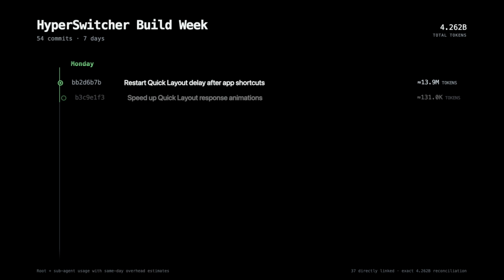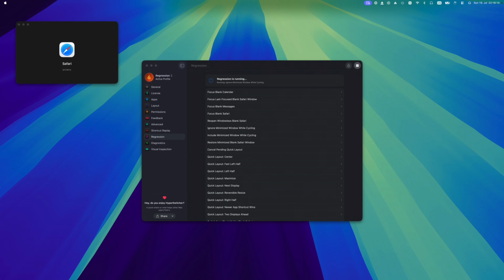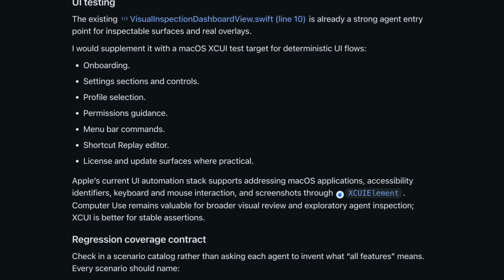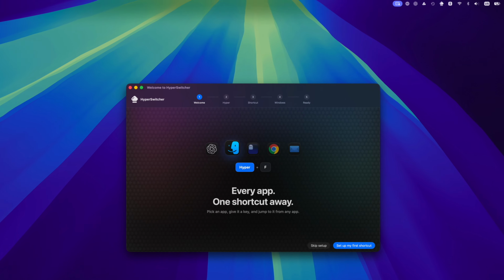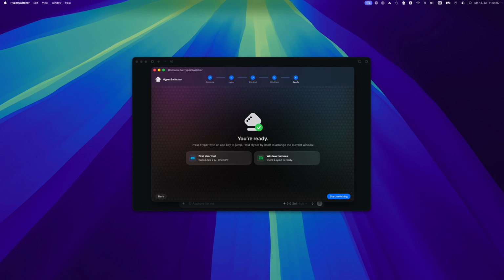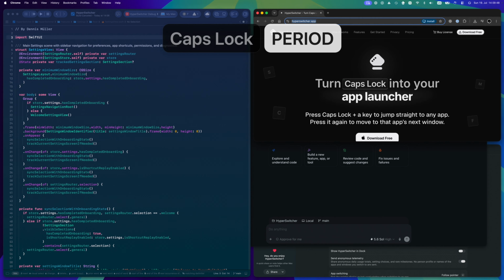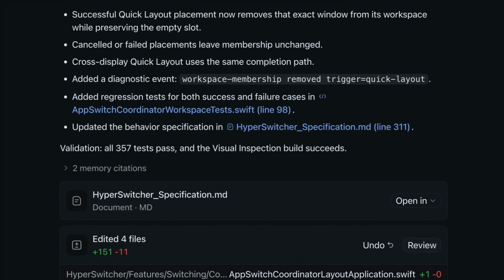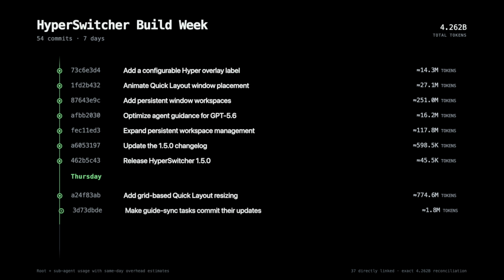OpenAI Build Week - HyperSwitcher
Turn your caps lock key into an app switcher and layout manager.

I've tried every app switcher out there. None of them clicked. Parsing menus and lists is slow, so I wanted switching that needs zero looking: no scanning, no typing, no grids. Just muscle memory.

Caps Lock becomes Hyper (Control+Option+Command), a dedicated layer free of conflicts with other app or system shortcuts.

- Set your App shortcuts: Hyper+S opens Safari, Hyper+M opens Mail, and so on
- Window sizing: Hyper+Shift maximizes, Hyper+Plus/Minus resizes, Hyper+0 centers
- Layouts: arrow keys snap windows to halves or corners
- Multi-window apps: repeat a shortcut to cycle windows, or let cursor position pick the nearest one automatically